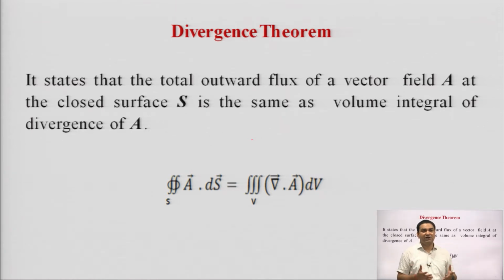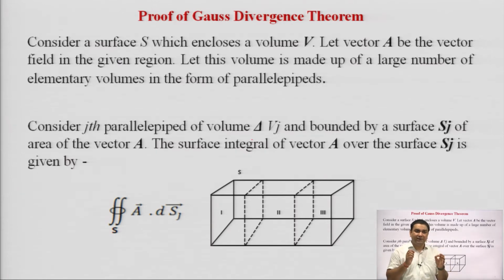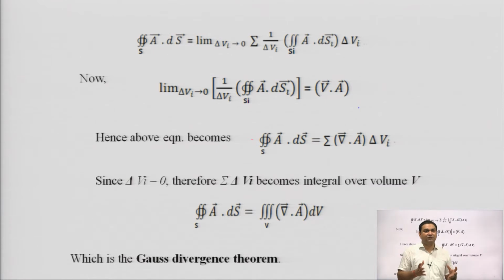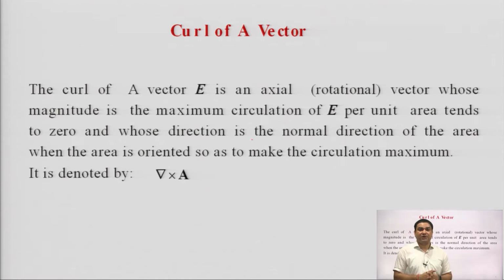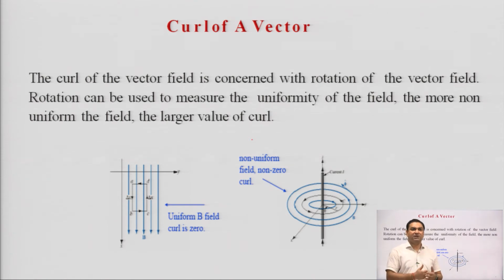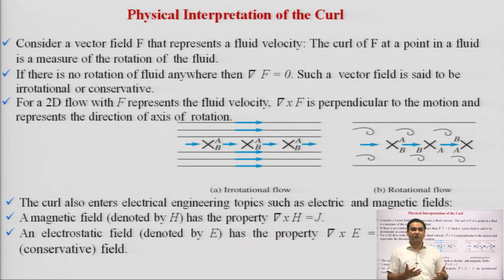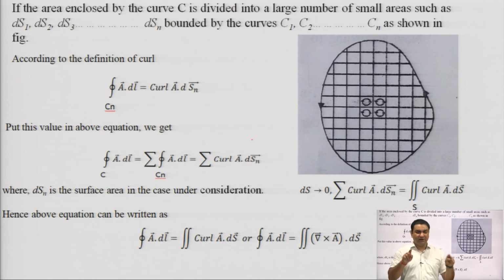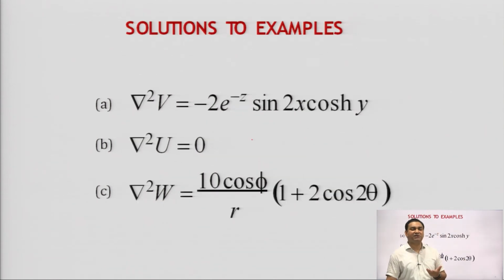Divergence Theorem, Curl of a vector, Stokes's Theorem and Laplacian of a Scalar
Subject:EC
Course:Antenna and Wave Propagation